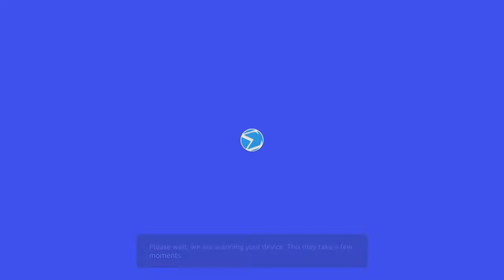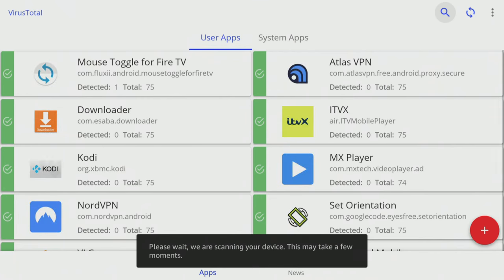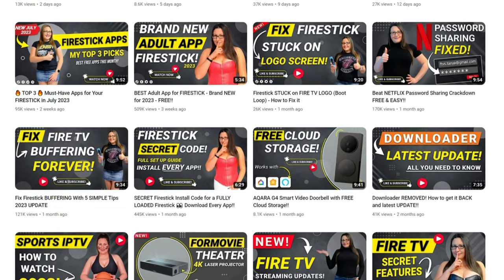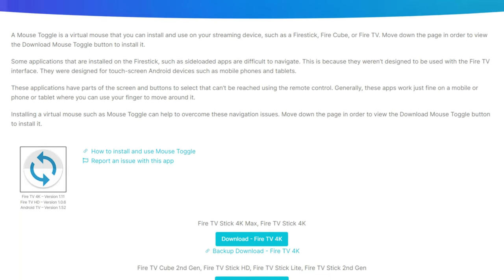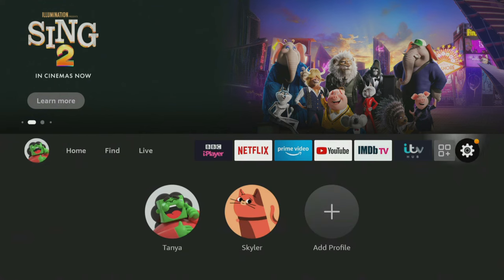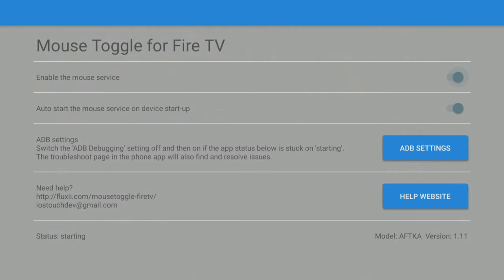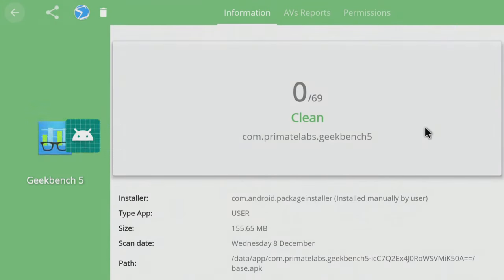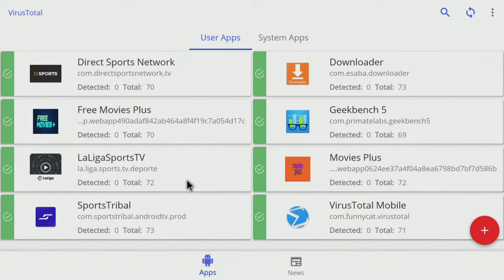How to Install a MOUSE TOGGLE on Firestick | Fire Cube | Fire TV | 2023 UPDATE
How to install a mouse toggle on Firestick, Fire TV Stick, Fire Cube and Fire TV. Get a virtual mouse for your Fire TV devices. Fully working 2023 update.

👉 Cover for Firestick remote

⏱️TIMESTAMPS⏱️
0:00 Intro
0:52 Why do I need a mouse toggle?
1:31 How to install a mouse toggle
3:23 Enable ADB Debugging
3:53 Setup mouse toggle correctly
5:06 How to use mouse toggle
6:33 Close & outro